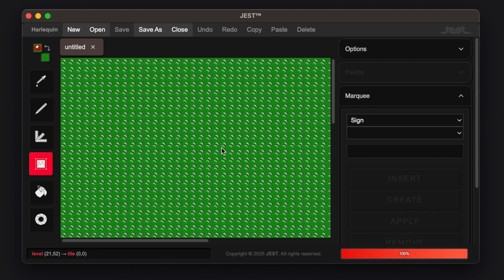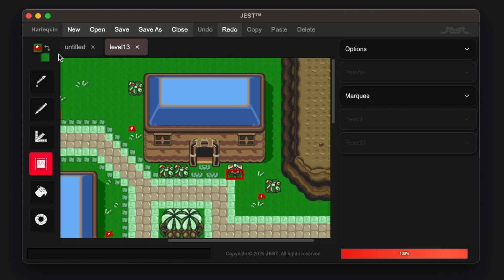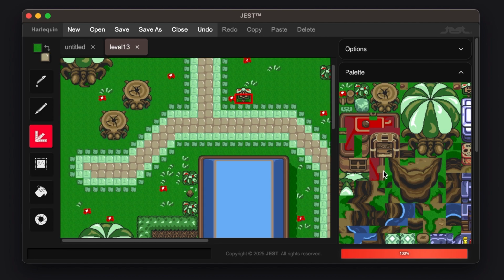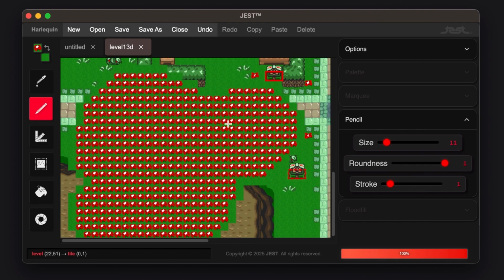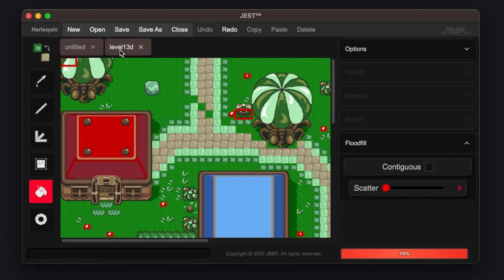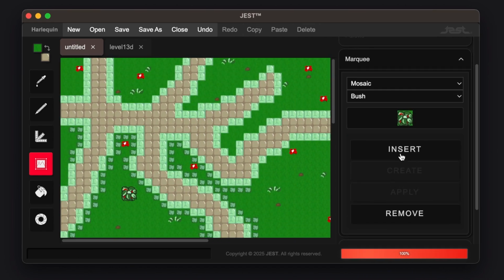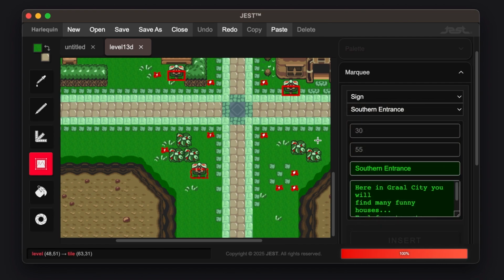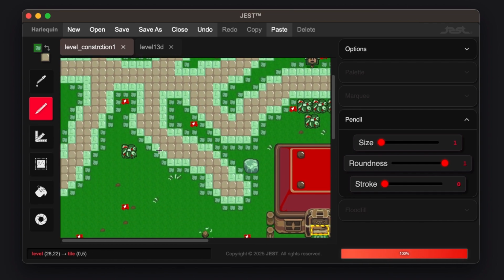New JEST Level Editor / Beta Available + Preview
This is just a quick preview of the new JEST level editor beta, and various new tools for creating levels. A downloadable Mac .app and Windows .exe program exists. It can also be accessed via web browser. In this I showcase many new tools & features, and create a level.